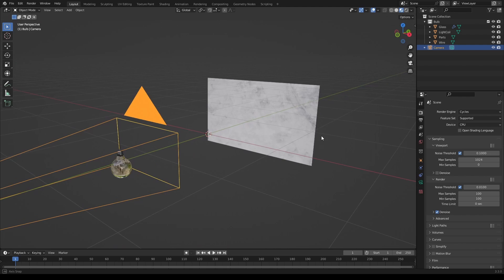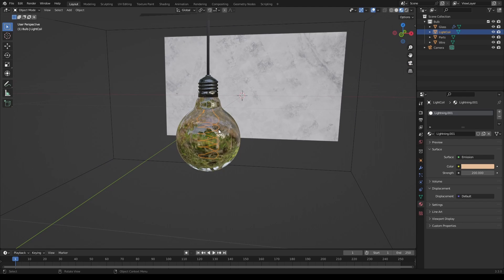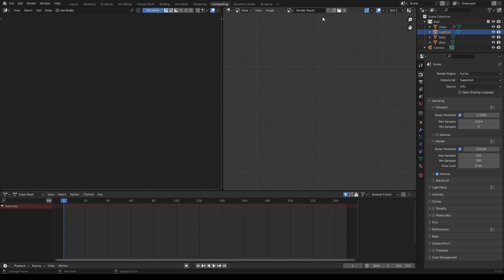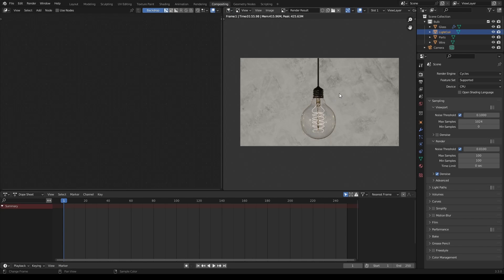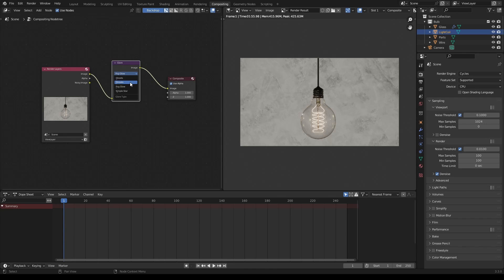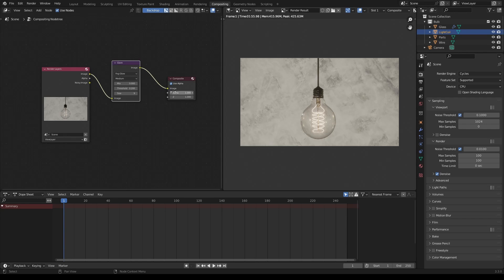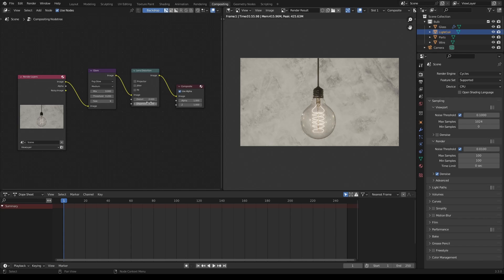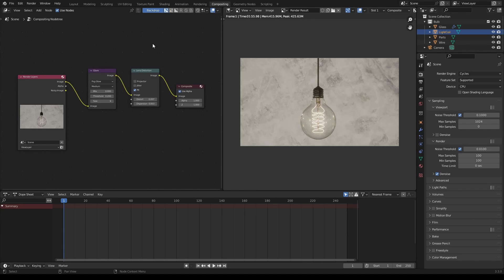Add Glare (Blender Compositing Intro)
If you are new to Compositing in Blender, this is a great place to start!  In this video, learn how to add Glare and Lens Distortion with compositing.